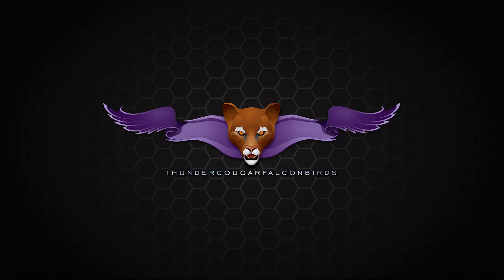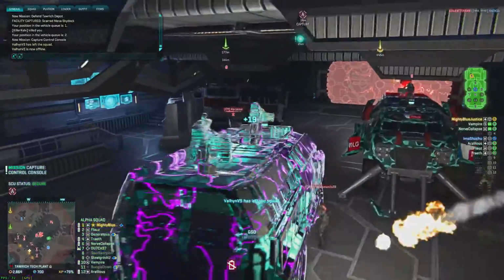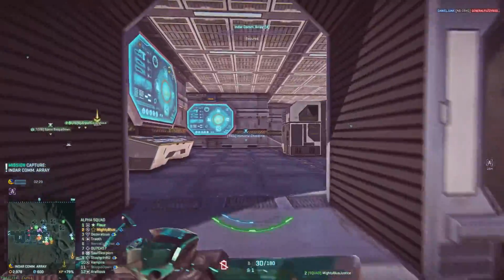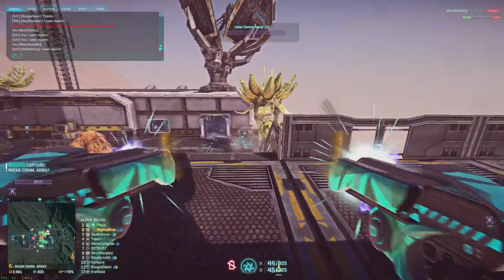TCFBulletin #16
News and events from the last week of our little community!